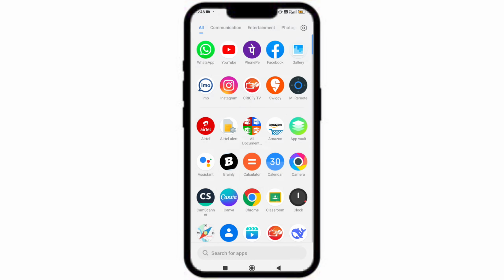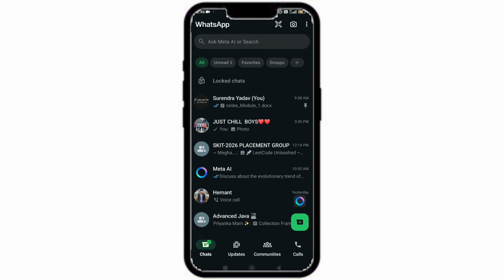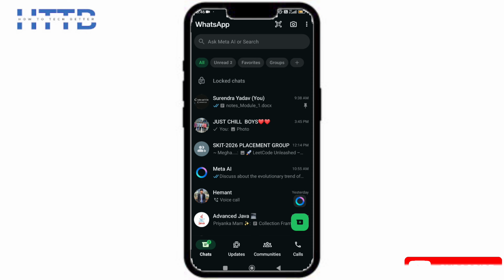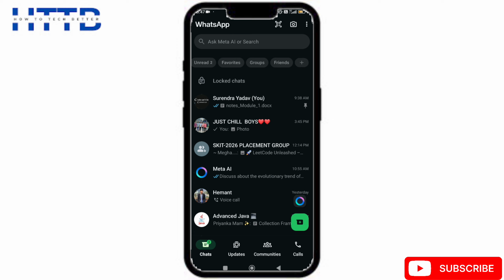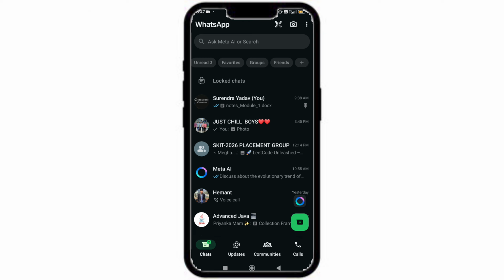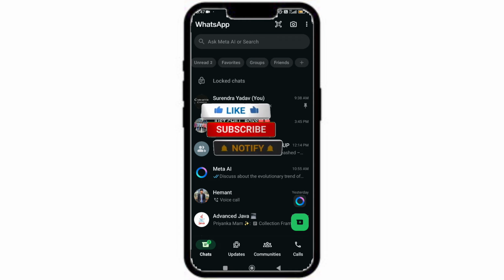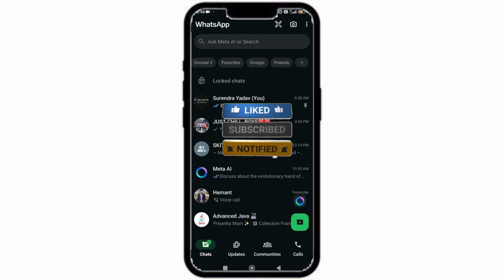How to Create Lists on WhatsApp 📋 | Organize Your Chats !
Learn how to create and organize lists on WhatsApp like a pro! 📱 Whether you're managing projects, family groups, or just want to stay organized, this tutorial will show you step-by-step how to use WhatsApp's list feature effectively. Watch till the end for some bonus tips to make your WhatsApp experience even better! 🎯

2.Go to the Chat: Tap on a chat or group where you want to create a list.

3.Tap on the Menu: Tap the three dots (or the options button) in the top-right corner of the screen.

4.Select 'New List': From the options, choose 'New List' to create a fresh list.

5.Add Participants: Select the contacts you want to add to the list.

6.Name the List: Give your list a unique name so you can easily recognize it later.

7.Start Chatting: Now you can send messages to your list, and everyone will receive them.

✨ Bonus Tip: You can easily manage and delete lists by going to the “Lists” section in WhatsApp. Perfect for staying organized and avoiding clutter!